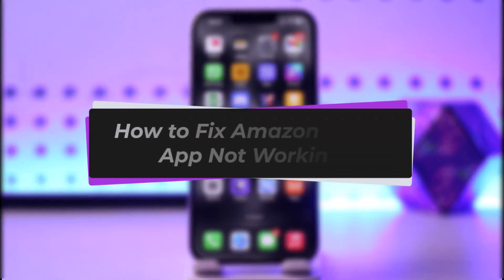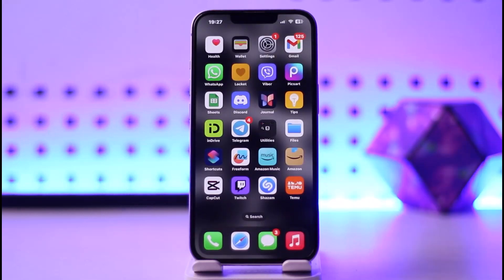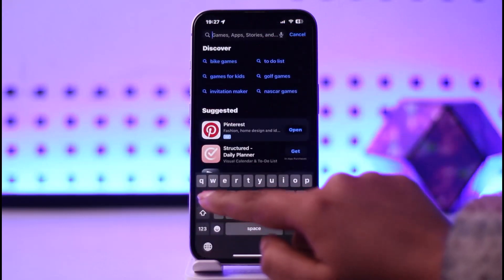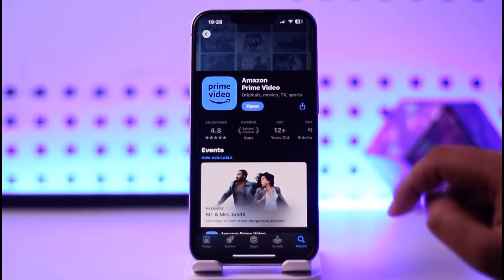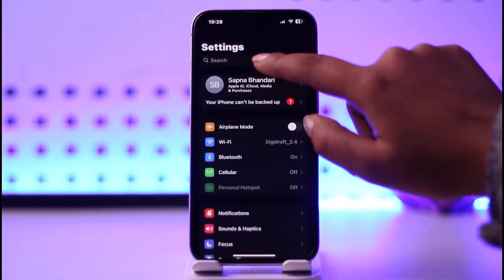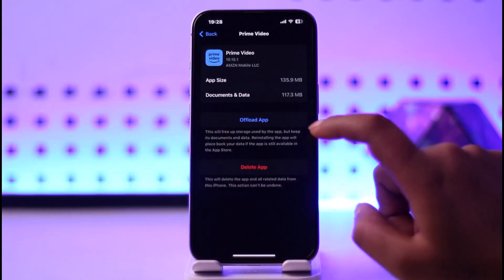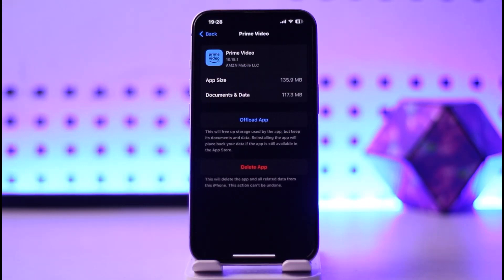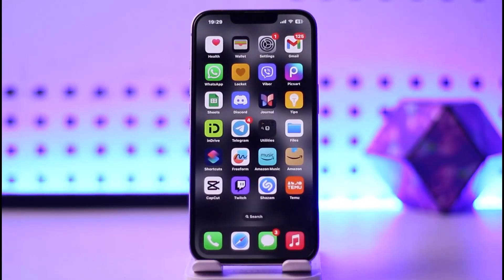How to Fix Amazon Prime App Not Working !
In this tutorial, I will guide you on how you can easily fix Amazon app not working by following some easy steps.
0:00 Intro
0:14 Update app
0:40 Fix app not working
1:20 Conclusion